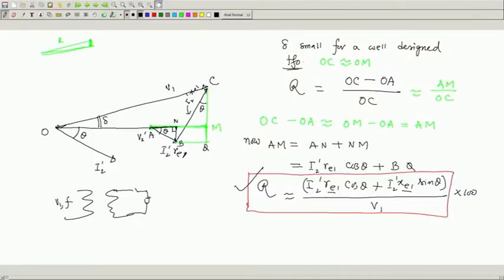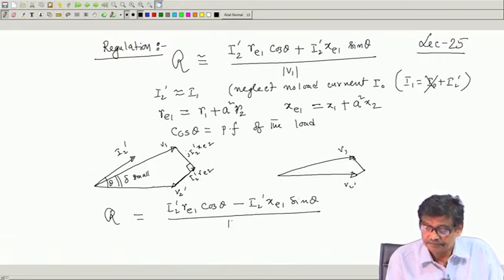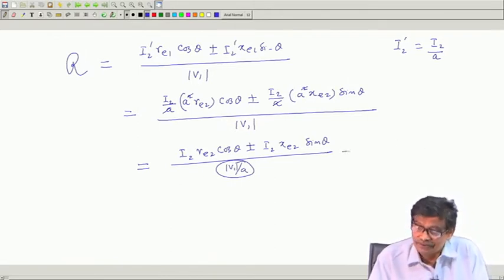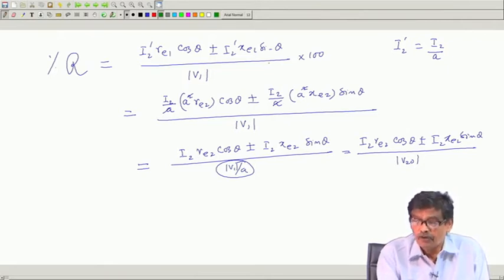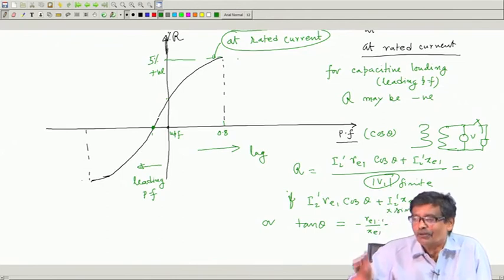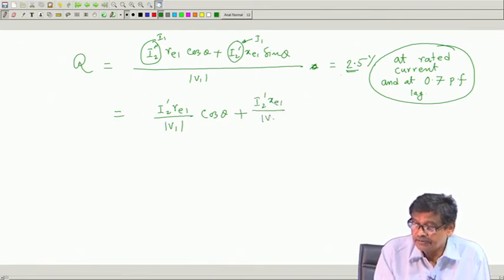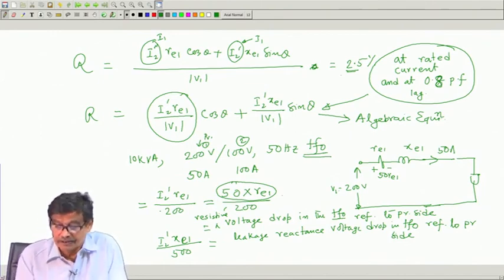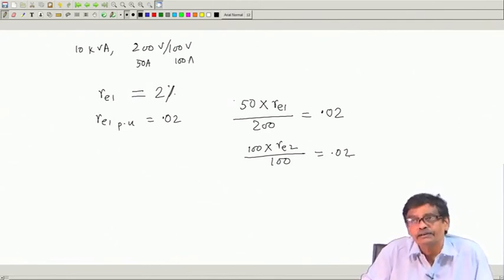Regulation: Its Expression (Contd.)